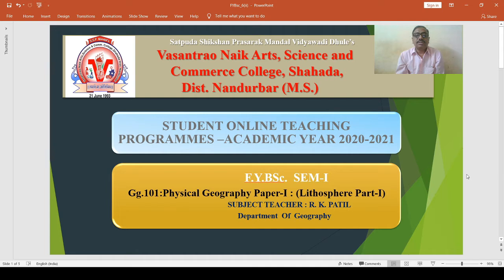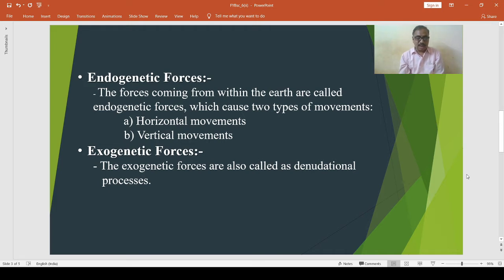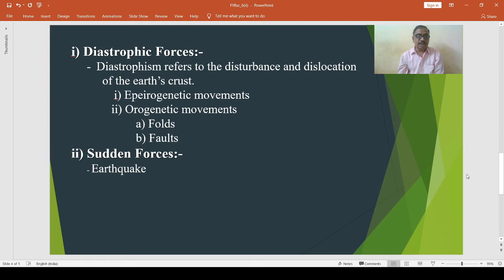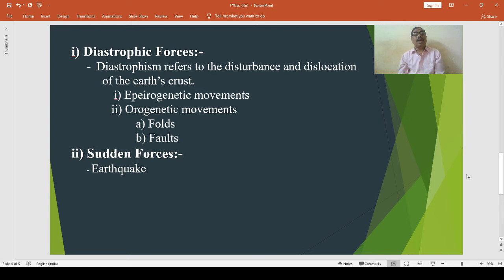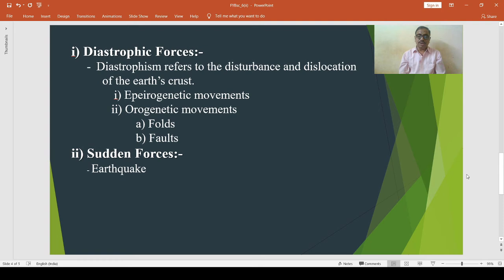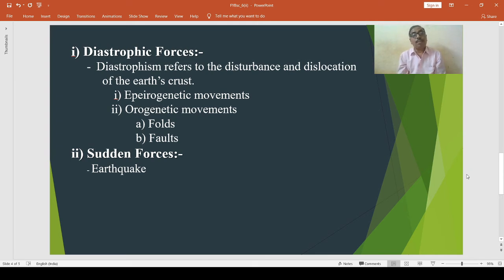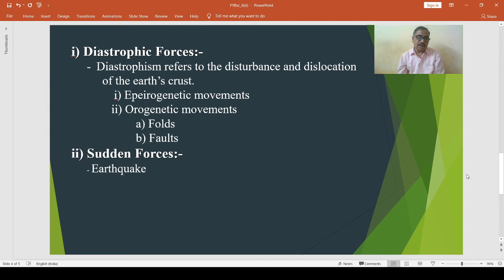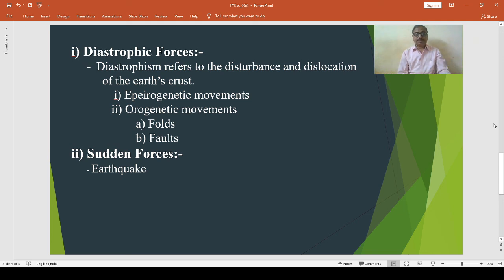Lecture on Forces Affecting the Earth's Crust.- From- R.K.Patil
Gg.- 101, Physical Geography(Lithosphere)Paper-I. Unit-IV.